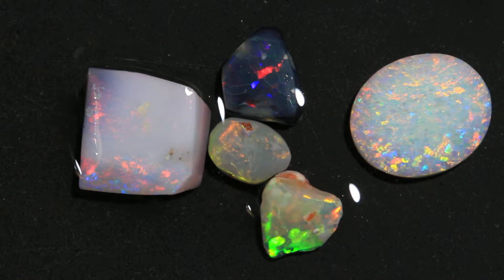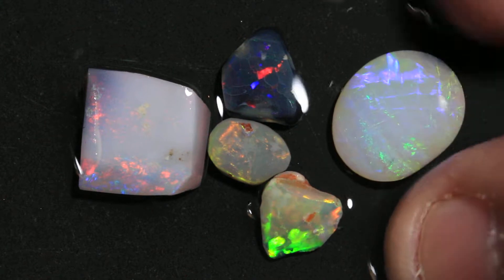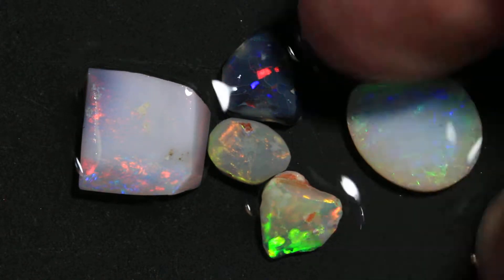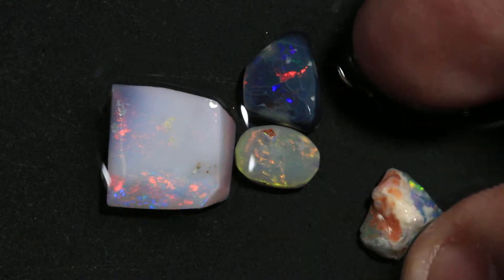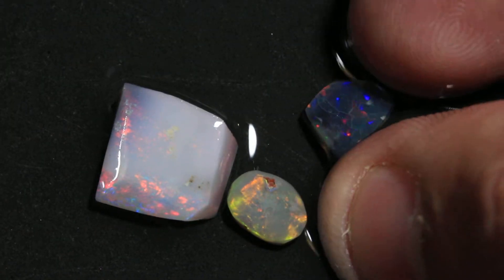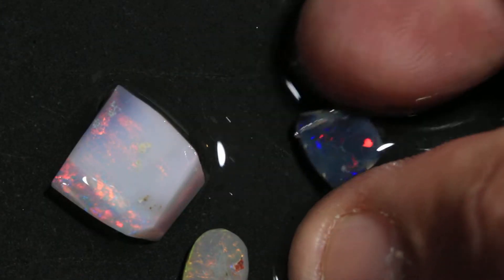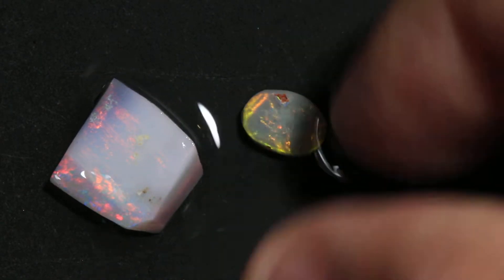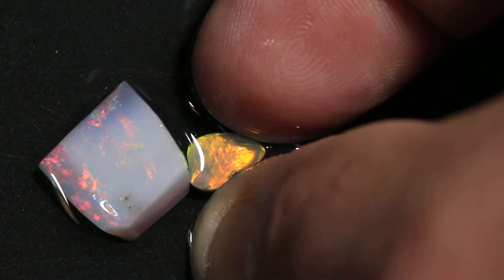22386 #1 Lightning Ridge Rough Opal for Sale